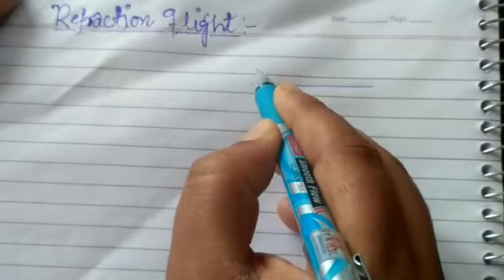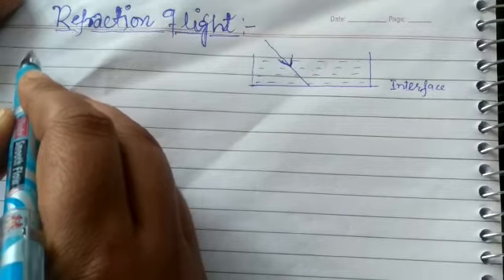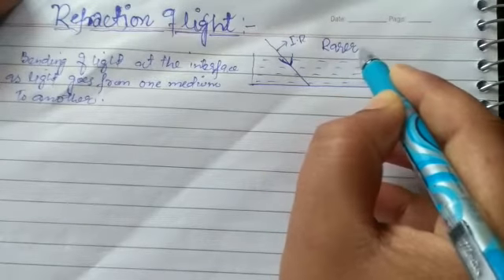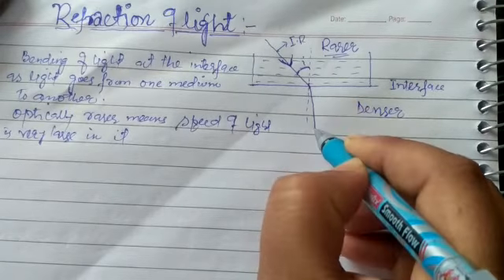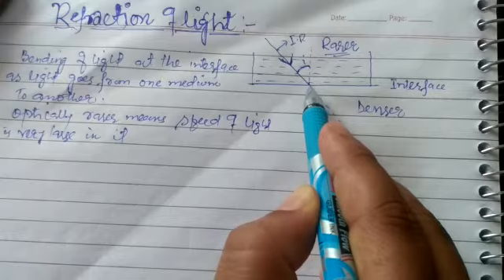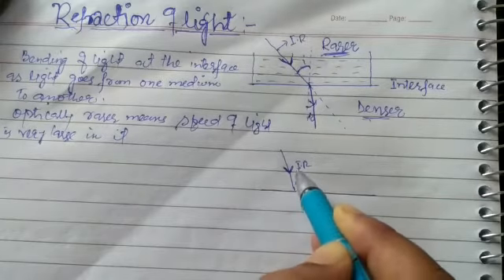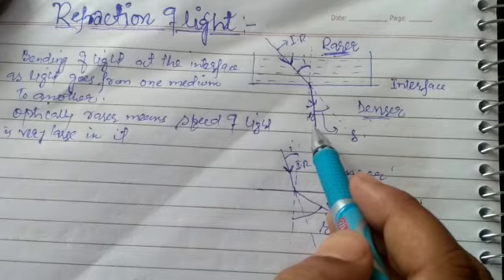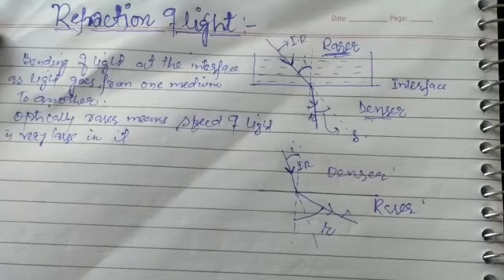CLASS 12 PHYSICS TOPIC REFRACTION OF LIGHT